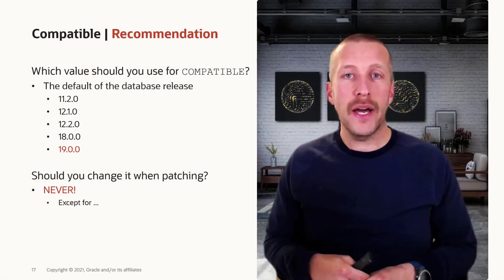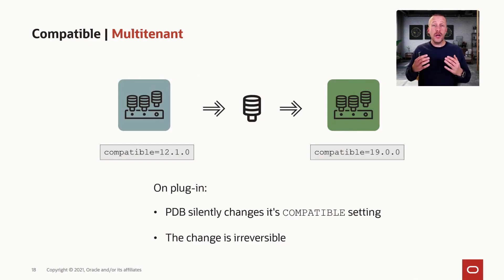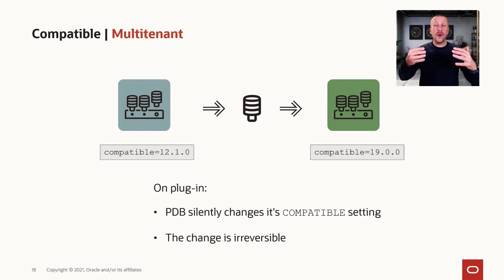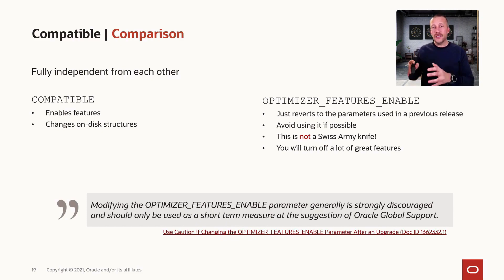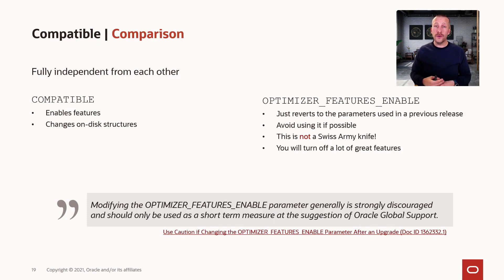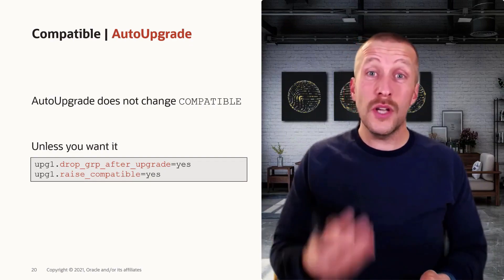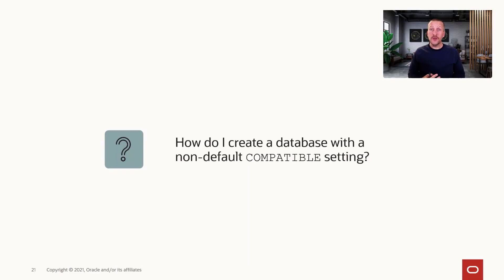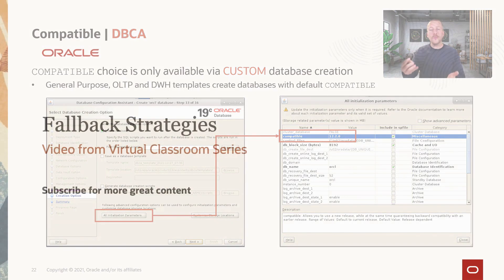Recommendation for changing compatible parameter in Oracle Database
To which value should you set the compatible parameter in Oracle Database and why is it even more important in a multitenant landscape? Can you do it with AutoUpgrade? Finally, how does it relate to OPTIMIZER_FEATURES_ENABLE?